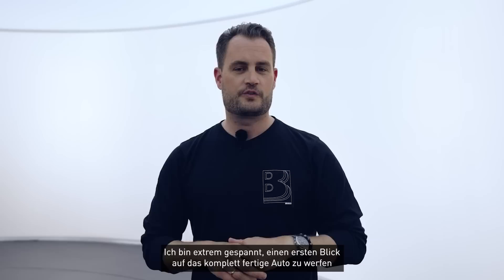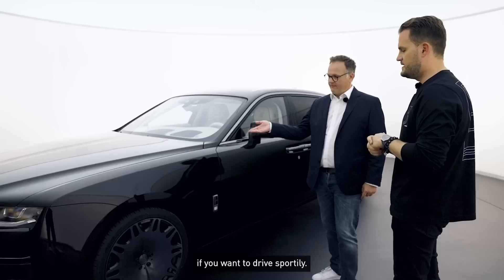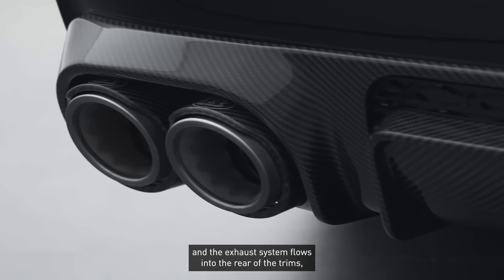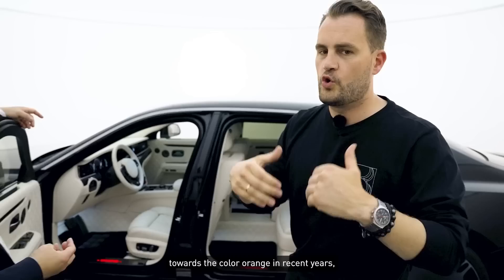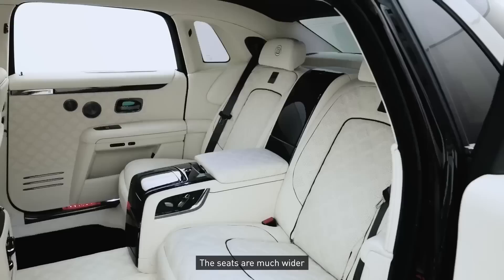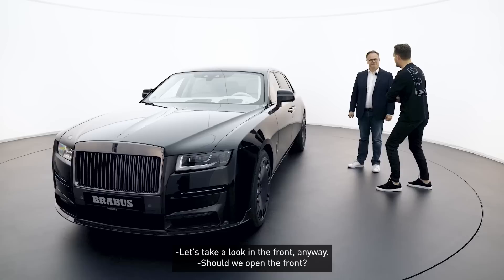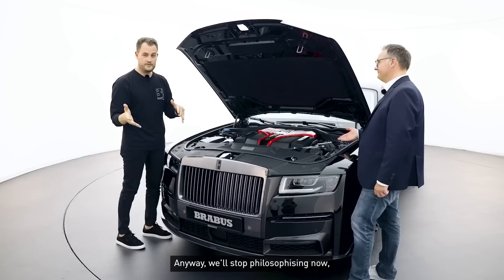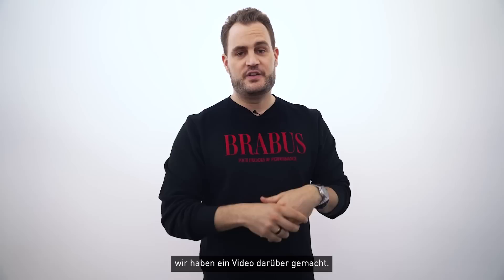Uncompromising Masterpiece Luxury! BRABUS 700 // BRABUS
We are back with another brand new episode of TechTalk featuring none other than BRABUS CTO Jörn Gander and the all-new BRABUS 700, based on the Rolls Royce Ghost Series II. Come along as we take a closer look at one of the most luxurious supercars we have ever built live and direct from our studio here at BRABUS HQ!

BRABUS Instagram: theofficialbrabus
BRABUS Youtube: brabus
BRABUS Facebook: brabus